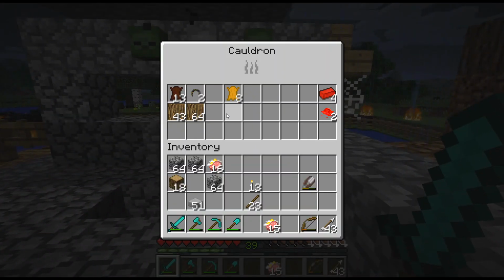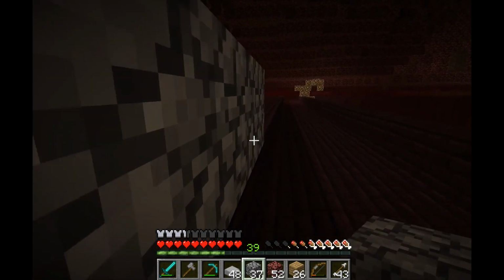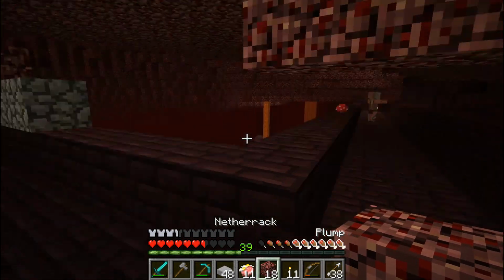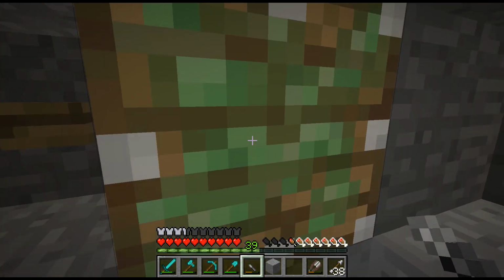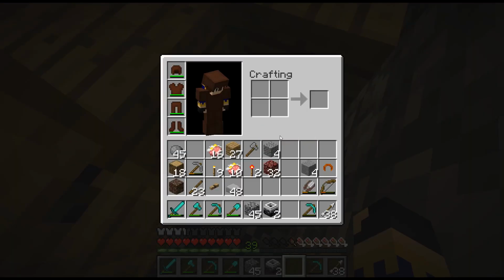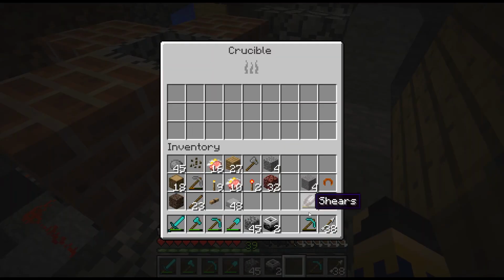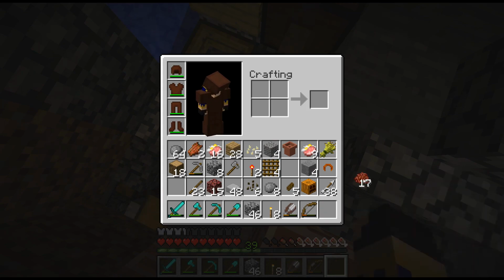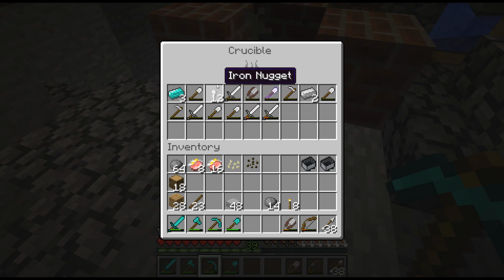Better Than Wolves - Ep 38 | All for the Sake of Fire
Back to the nether for some precious blaze rods! The next "conundrum" is what to do with this new acquisition...

Credits:

Text Font: "MadPixel"